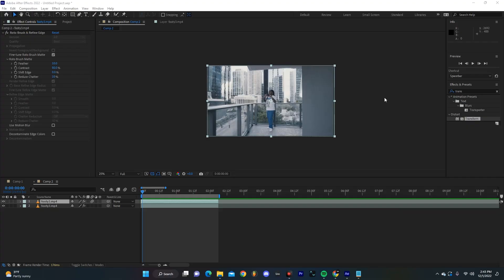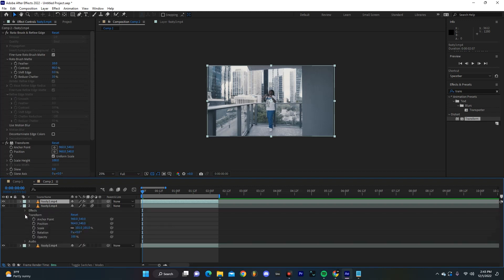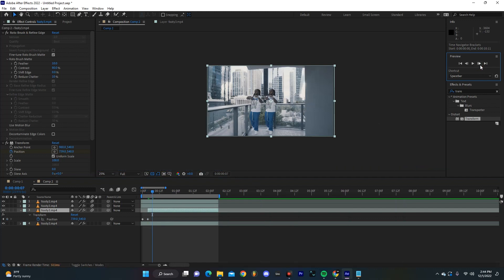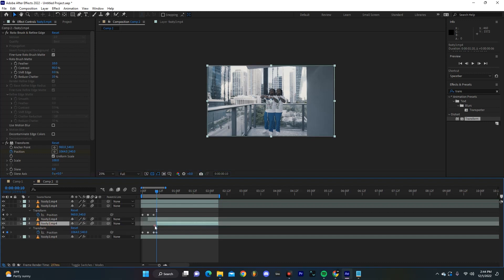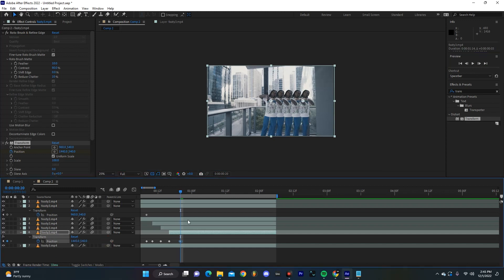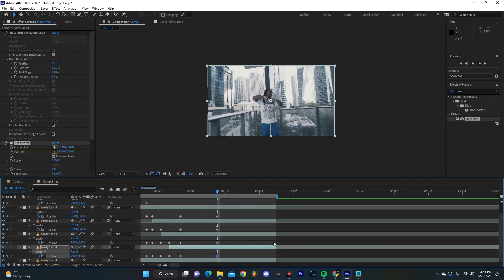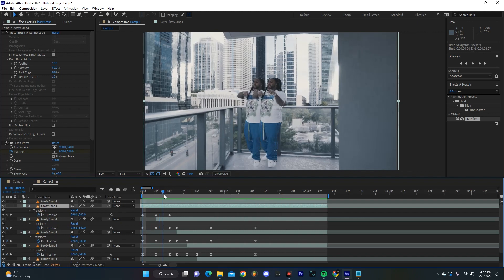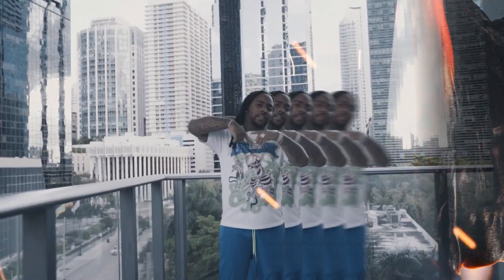SHOTBYJOLO Duplicate Clone Effect | After Effects 2023 (Tutorial)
MUSIC VIDEO EFFECTS | After Effects 2023 (Tutorial)

In this video I will show you how to create a dope effect in after effects.   This effect is great for adding some extra flair in your next edit.  You can easily customize the look and feel of this effect as well.

Chapters
0:00 - Intro
0:30 - Music Video Clone Effect
3:50 - Clone Effect Review
0:00 - Outro